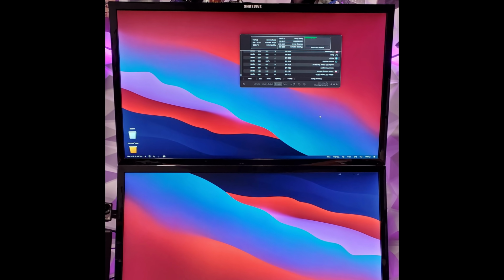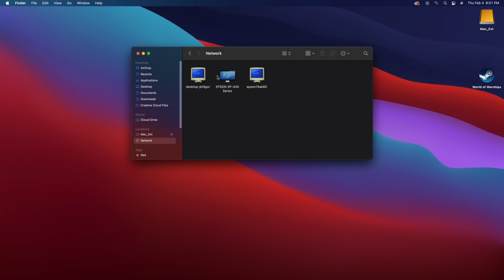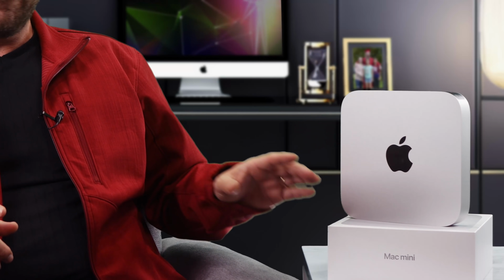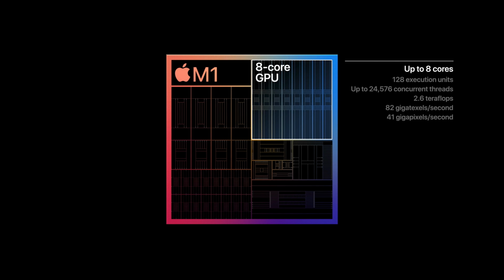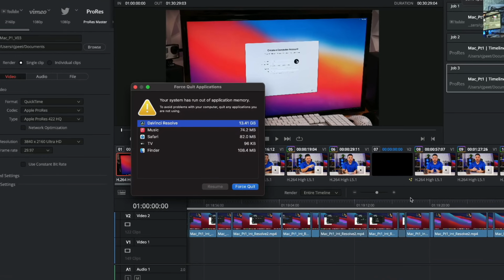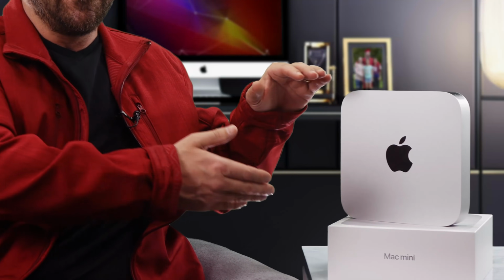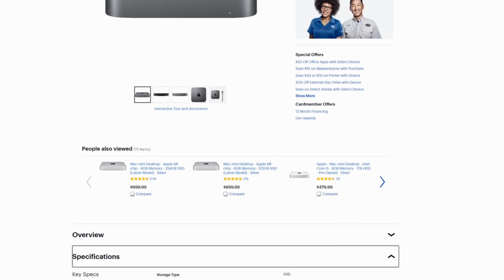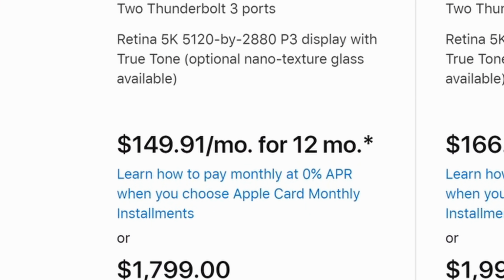M1 Mac Mini One Month Later - A PC User Deep Dive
I'm a lifelong PC user and after working on the new 2020 M1 Mac Mini for more than a month I'm ready to share the Good, the bad, and everything in-between about this cool little computer. This is a deep dive into my working experience and what I learned along the way.

Timecodes:
0:00 - Opener
0:15 - Intro
1:42 - Photoshop
2:53 - Handbrake Transcoding
4:04 - Audacity and DAC, Microphone, and Speakers
5:30 - Keyboards and My Editing Mouse
6:32 - Bluetooth and IO problems
8:18 - The M1 SOC Processor
9:15 - Form Factor
9:45 - Performance per Watt
11:00 - The Bad
12:00 - Display and External Storage Problems
13:41 - Network Attached Storage Problems
14:20 - Software Support
15:20 - GPU Limitations
17:46 - Memory Limitations
19:42 - No Upgrade Paths
20:20 - Advice for Current Mac Users
22:54 - Advice for PC Users
25:19 - Conclusion and the Future for My Mac Mini

Products Used in This Video (Paid Links)
Apple M1 Mac Mini
USB-C to HDMI Cable
M.2 NVMe Enclosure
Rocket Q 1TB
Logitech K360 Keyboard/Mouse
USB switch

The PC Build
GIM KB-24 RGB Case Fans
Intel I3-10100
Gigabyte B460M DS3H
Corsair LPX DDR4-2666
EVGA 450BR PSU
PNY 500GB SSD
Phanteks Eclipse P400a
GTX 1660